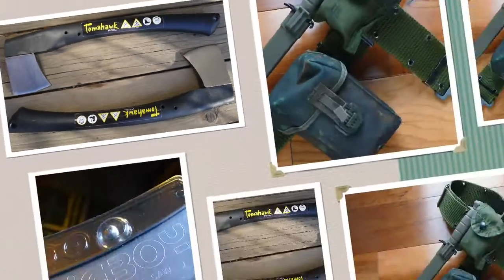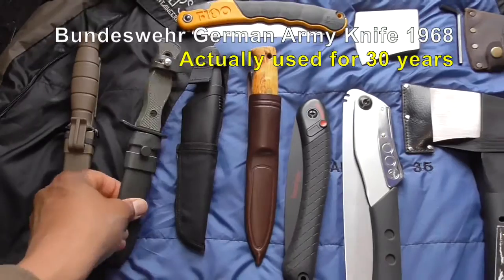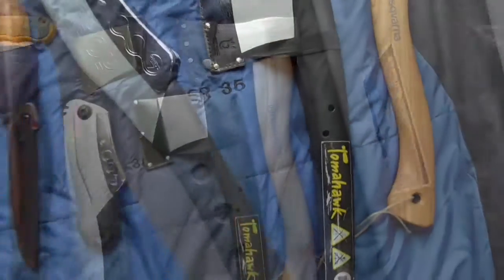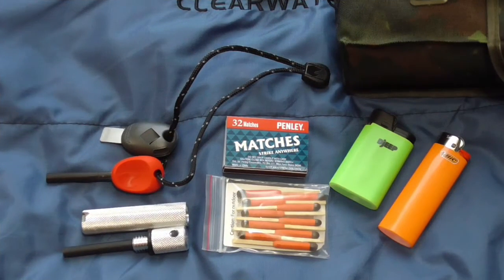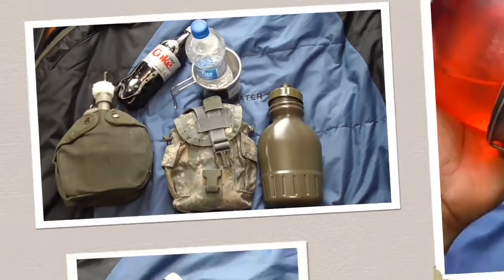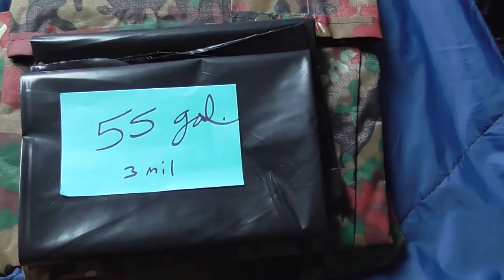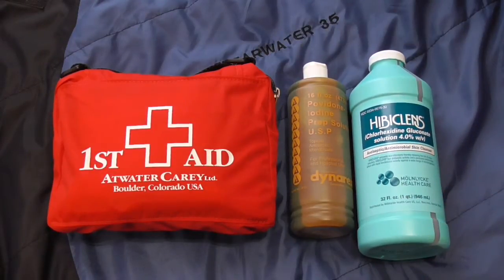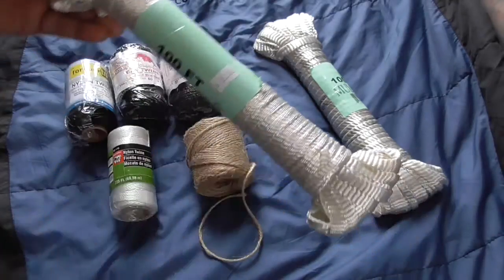Basic Survival Gear That You Need Outdoors (Consensus)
This video, Basic Survival Gear That You Need Outdoors (Consensus) is about the basic tools of outdoor survival. “Bushcraft is a good start to outdoor survival” (quote: Mors Kochanski). Almost all the gear you need for any activity in the woods can be bought cheaply. This video tries to steer folks new & not so new to camping and/or hiking onto the right road.

Credits

This video was made possible only by the skills, hard work, and dedication of people like:
- Joe Teti
- Dave Canterbury
- Mors Kochanski
- Ray Mears
- Cody Lundin
and Les Stroud

YouTubers like:
- Far North Bushcraft
- AlaskanFrontier1
- Blackoracle69
- VietNormbo
- Wranglerstar
- alonewolverine1984
- survivalkraft
- junglecrafty

And Groups like:
- The Explorers
- Boy Scouts of America
- The Online Bushcraft Community

1st Song -  Memories (2013 CG animation music).
Album Title: Xaoc-Luna Fiesta
Artist: Various Artists
Bought from Amazon MP3 by sweetcostarica online.

2nd Song -  Hard Work from U.S. Army Airborne.
Album Title: Run To Cadence with the US Army Airborne Vol. 2. Bought from Amazon MP3 by sweetcostarica online.

Special note: This video was inspired by "The 5  C's of Survivability",
that Dave Canterbury designed & promotes